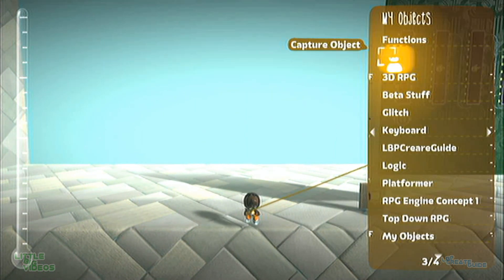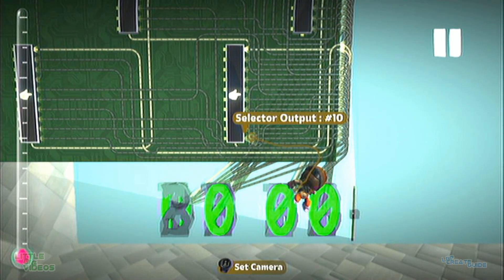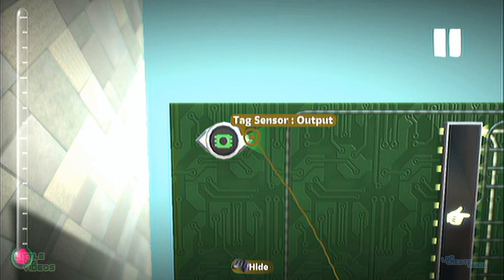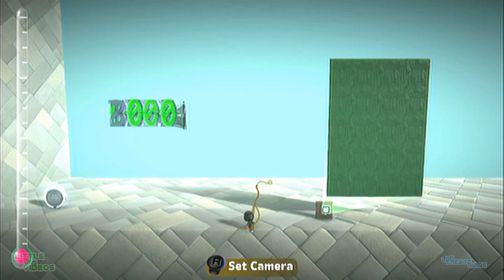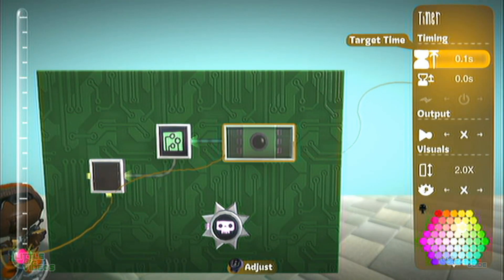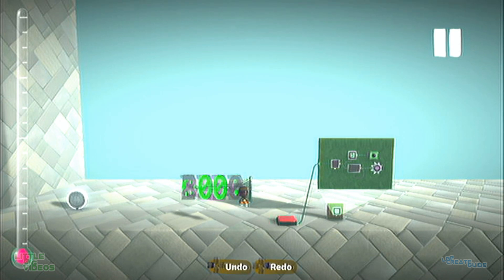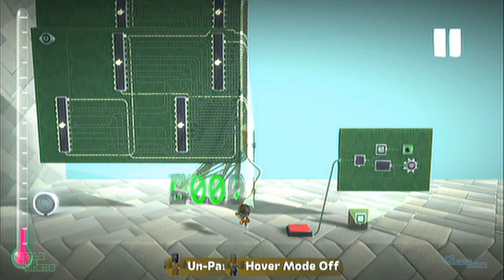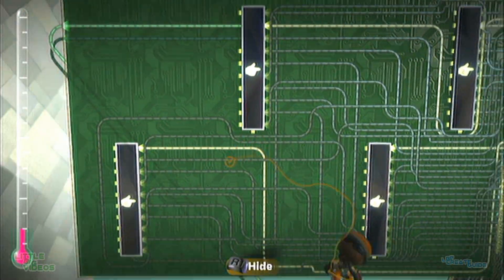Experience Points & Leveling Up (LBP2)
In this tutorial I show you how we can give the player experience points and allow them to level up, this is really good for RPG and other combat levels. Even a Minecraft clone! Check it out for more info. :)